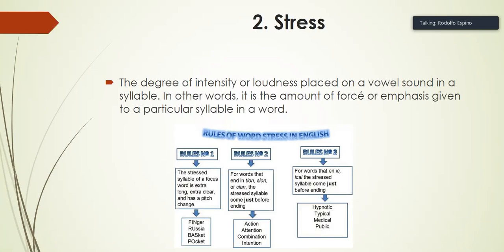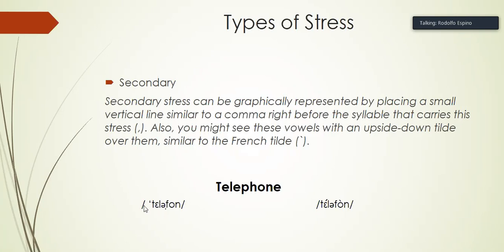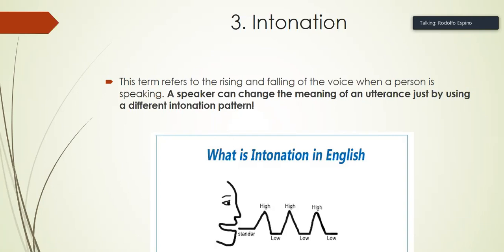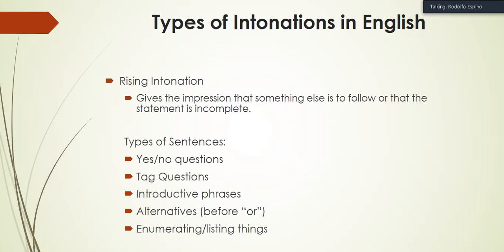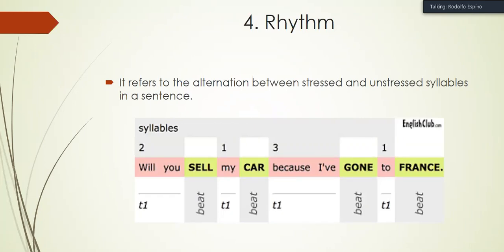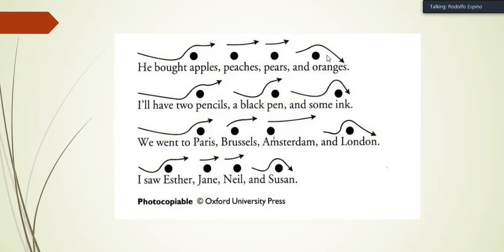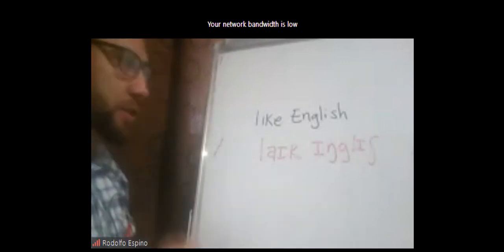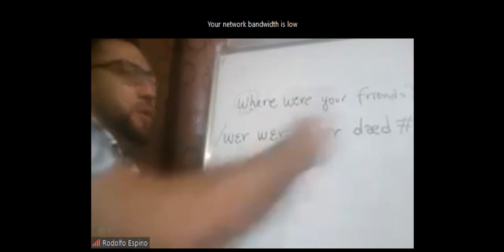What is the difference among STRESS, RHYTHM and INTONATION in English? Linguistics Course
Stress, Rhythm and Intonation Differences. Linguistics course. Phonetics and Phonology Course